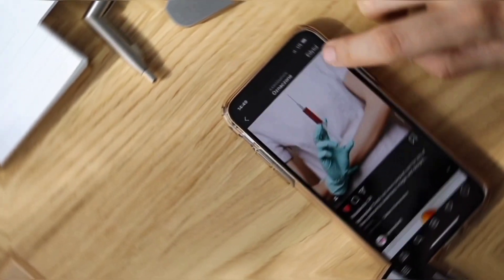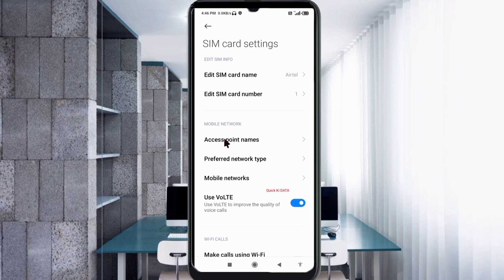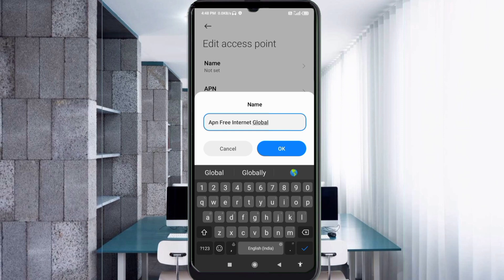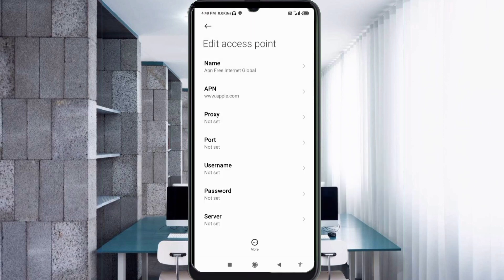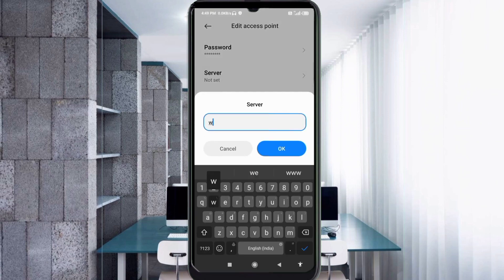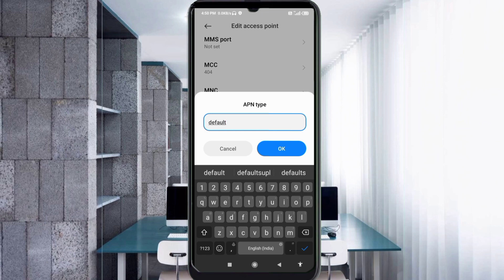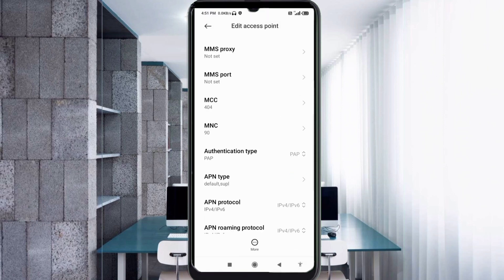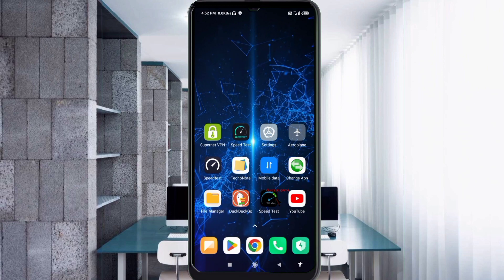October High Speed 5G Internet | Boost Your Mobile Data Using New APN Settings 2023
Hello Friends,
 ▶Android User's.
▶APN Settings for Android
1.▶Tap the [Settings] icon in the app list screen.
2.▶Tap [More...] from [WIRELESS & NETWORKS], and then tap [Mobile networks].
3.▶Tap [Access Point Names].
4.▶From the menu button, tap [Save]. Return to APN list screen and tap the created APN radio button. The setting is now complete.

Airtel
globe telecom
jio true 5g
vi & Vodafone
apn for gaming
dito telecom